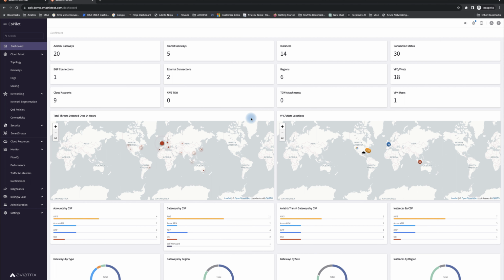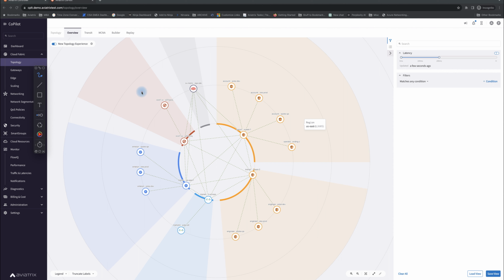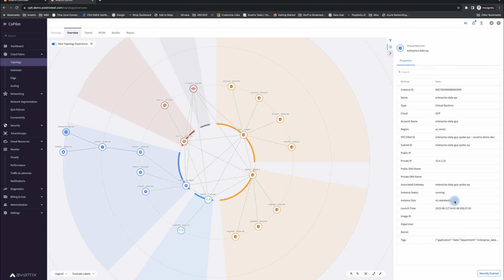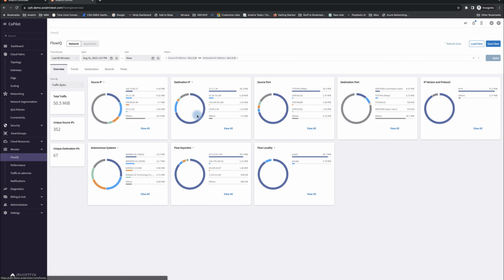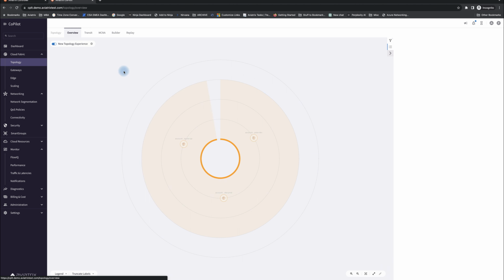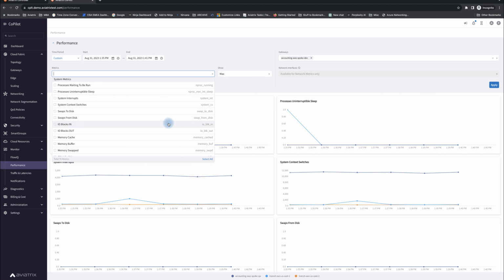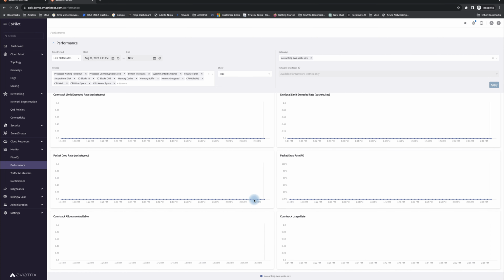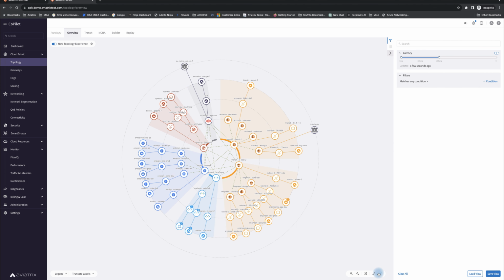Aviatrix CoPilot for Cloud Network Operations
This video was created to walk through how Cloud Networking operations teams can leverage the power of Aviatrix and Aviatrix CoPilot to reduce MTTI (mean time to innocence).